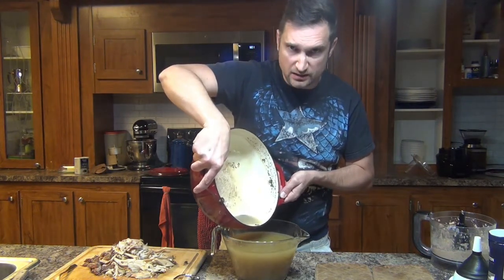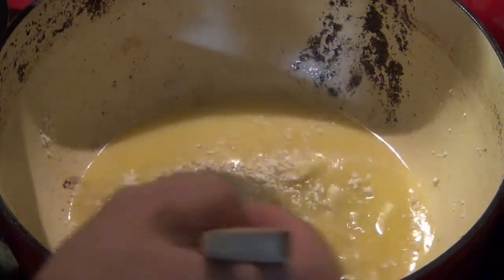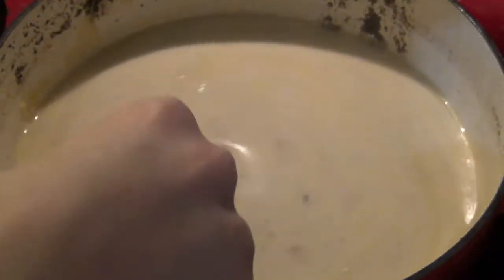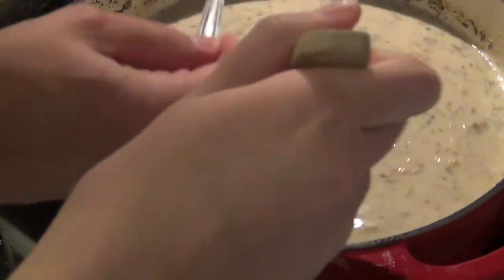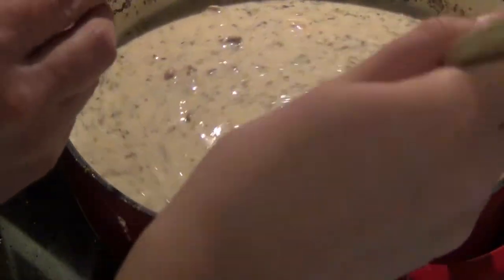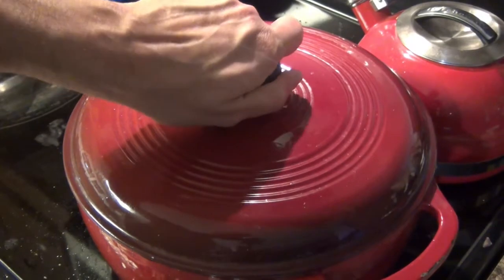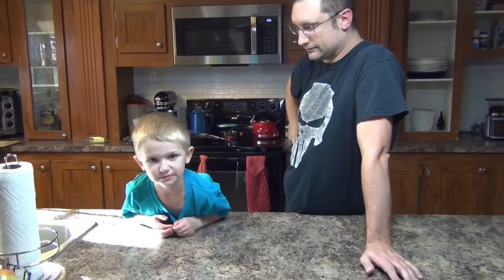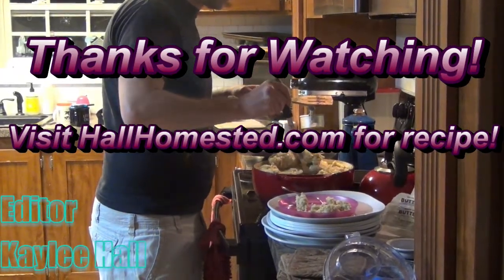My Mom's Good Old Chicken 'N Dumplings!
The rooster and I had a small clash... Let's just say I'll be showing y'all how to cook home made chicken and dumplings, just like my mom used to make!